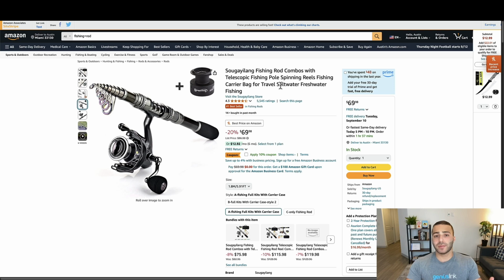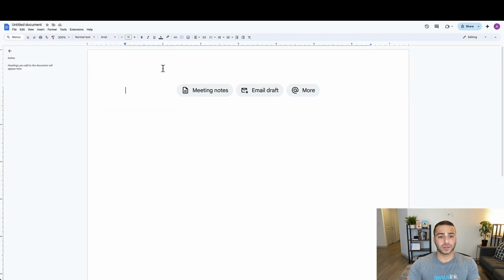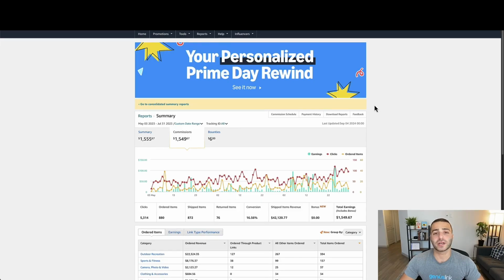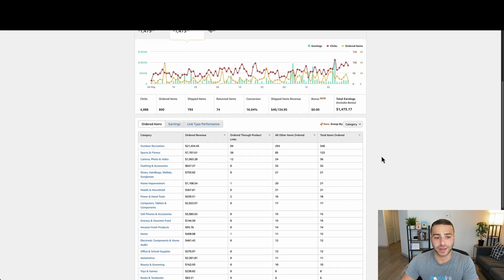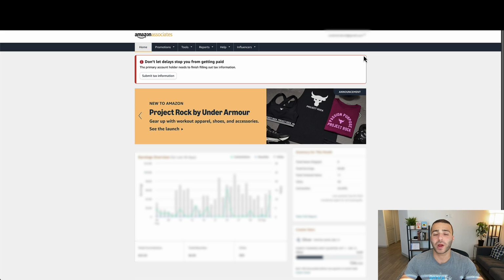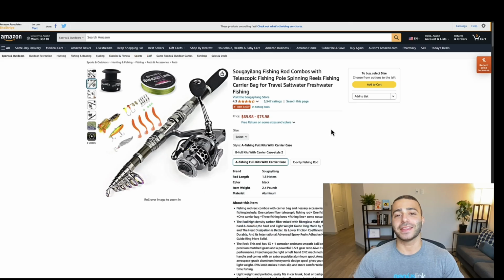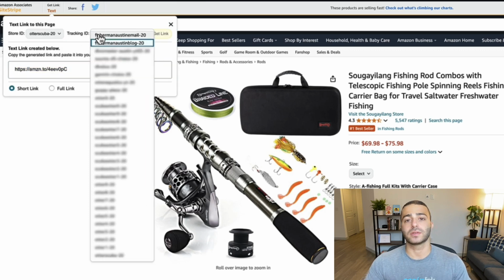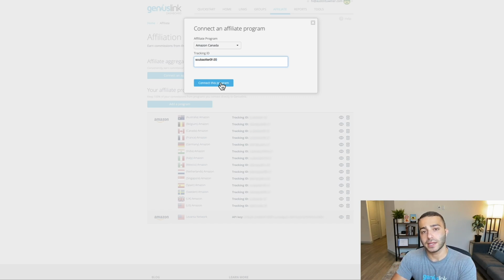Generating Amazon Associates Tracking IDs (And Best Practices For Using Them)